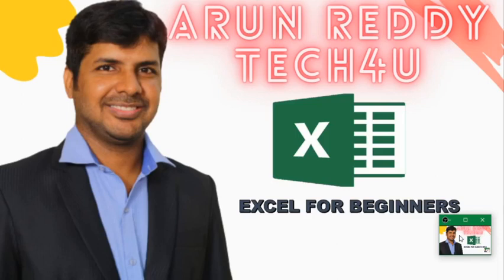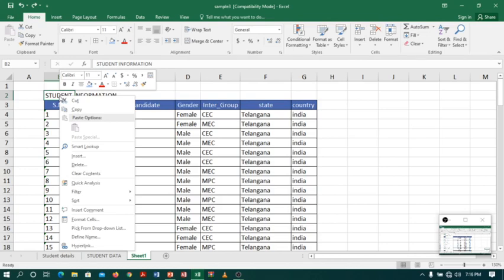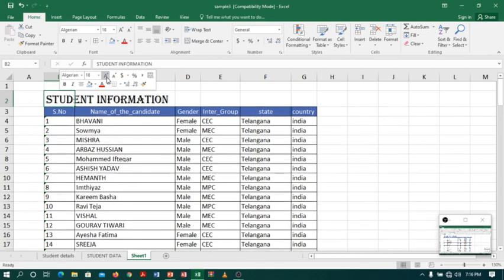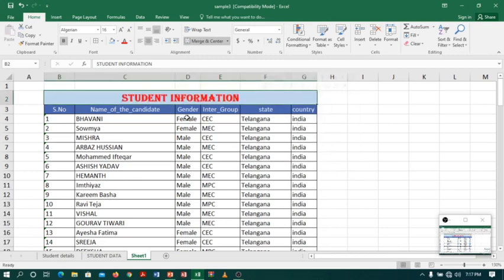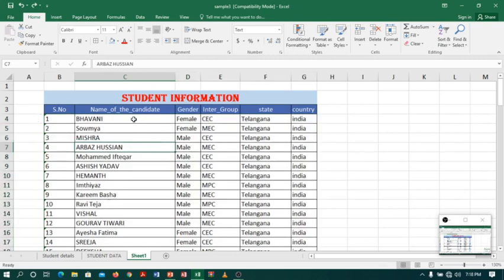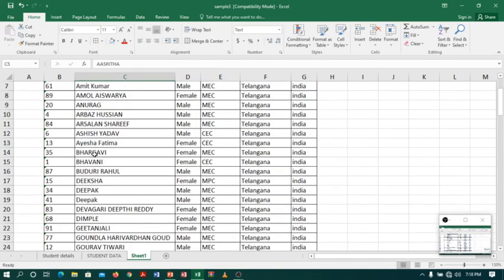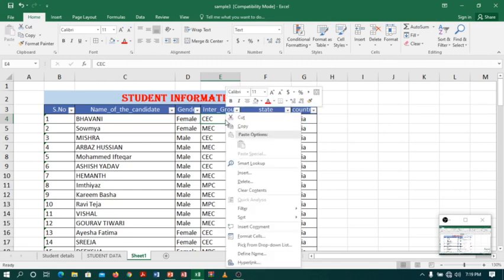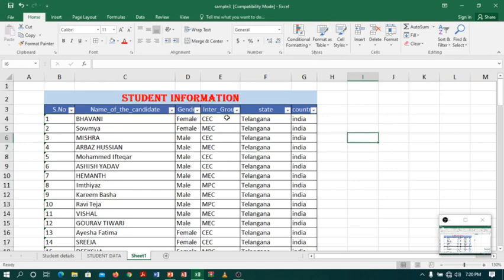EXCEL FOR BEGINNERS PART 19 - SHORTCUT MENU (common for excel 2007,10,13,16 & 19)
shortcut menu will provide you all tools which we use regularly to make our work easy...

The Following are link of video of excel for beginners